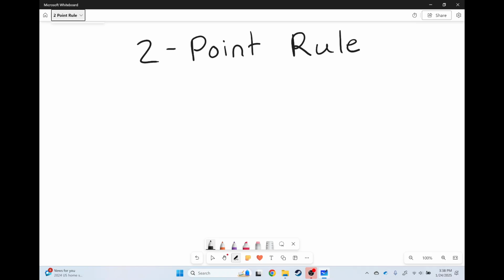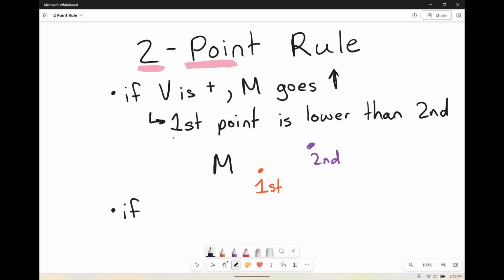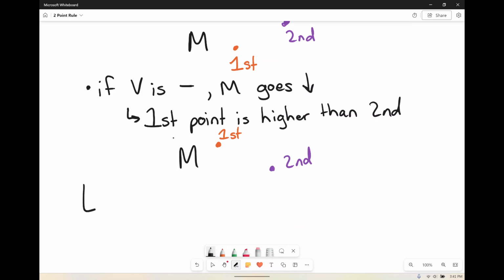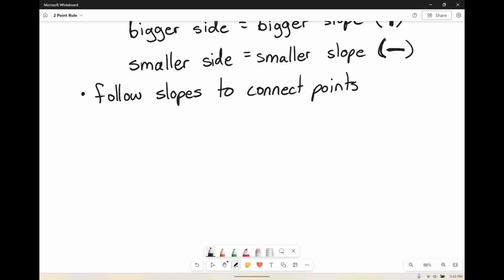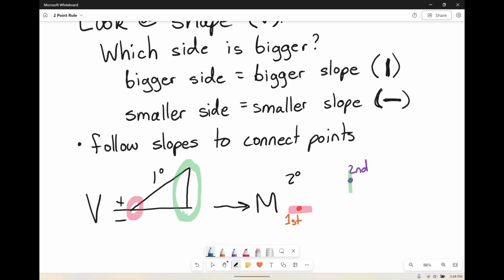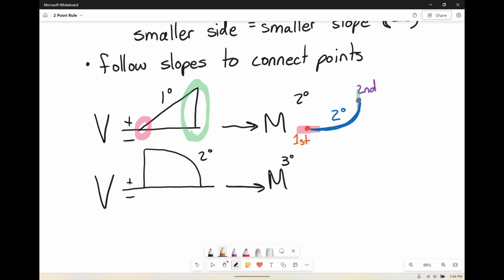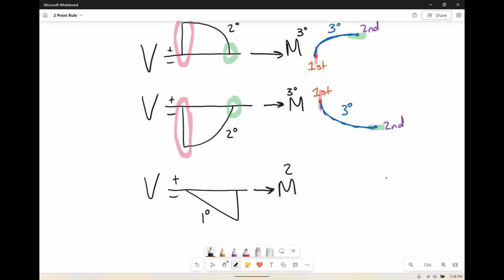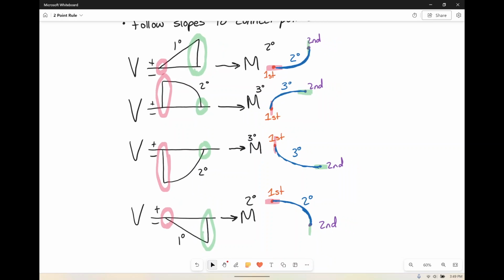2 Point Rule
I created this method to help determine which direction the shape of the curve goes in Shear and Moment diagrams. This video focuses on how to get the correct curve shape for the Moment diagram based on Shear, but the same is true if you have the Load diagram and are getting the shape for the Shear.